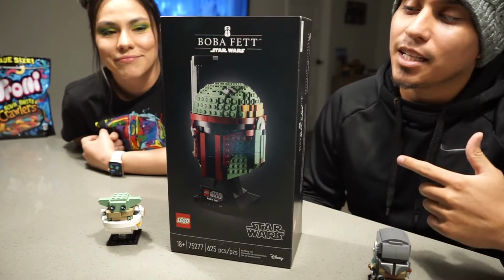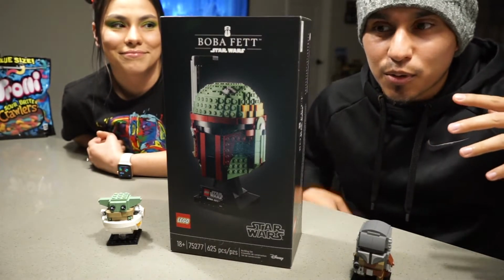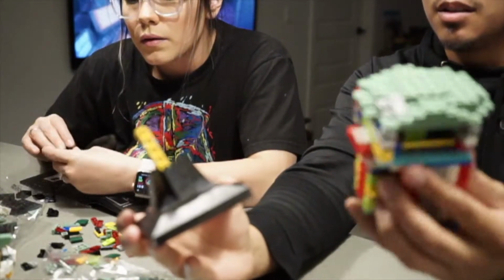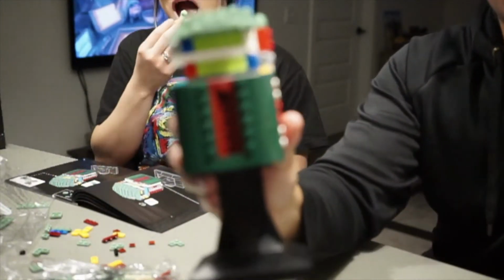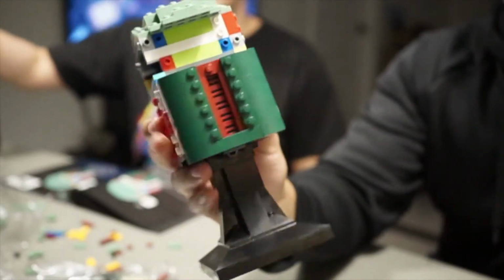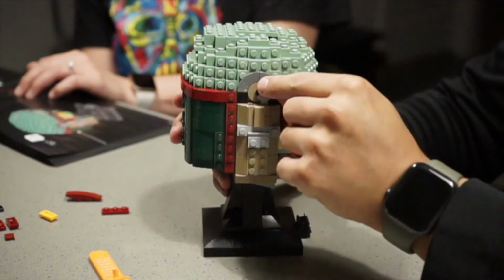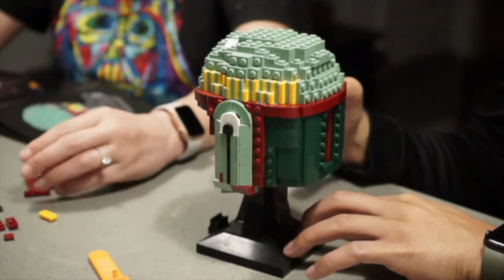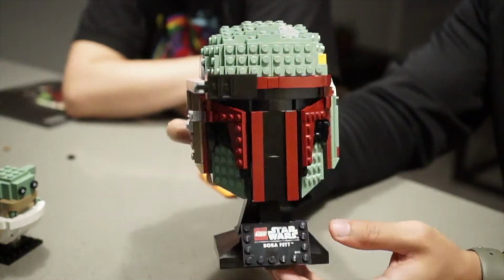LEGO BOBA FETT BUILD!!!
This is the highlight video from the stream that we did Monday. My fiancé and I built the LEGO BOBA FETT!!! We had a blast building it. We will be doing more builds like this on my stream.